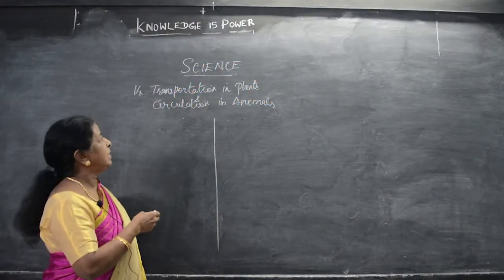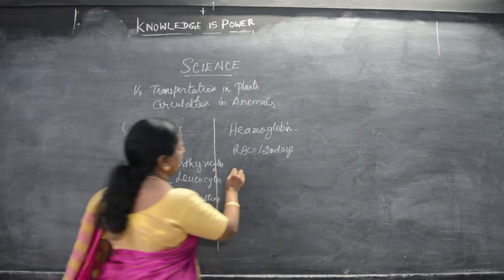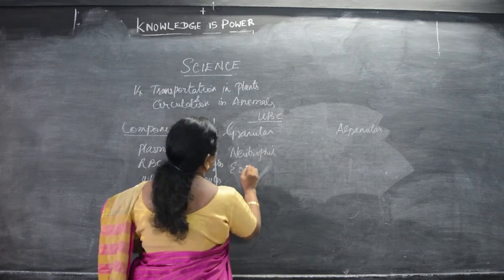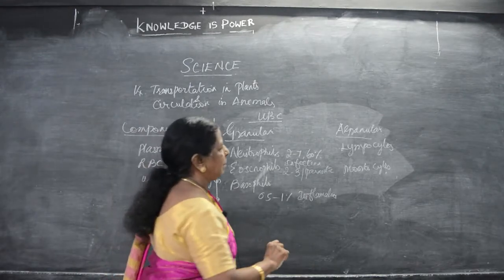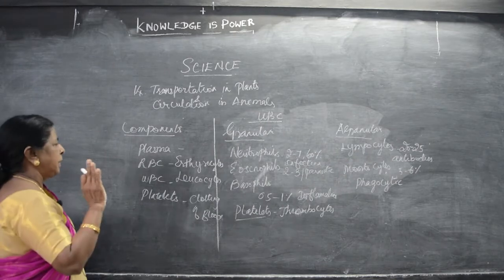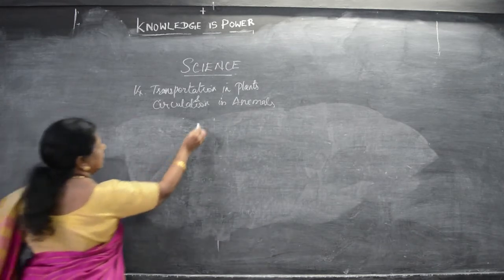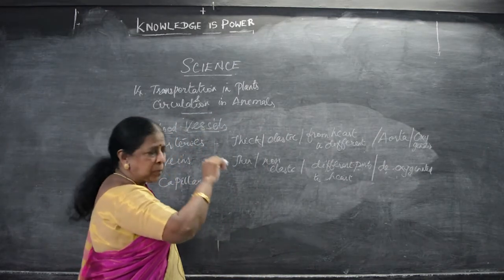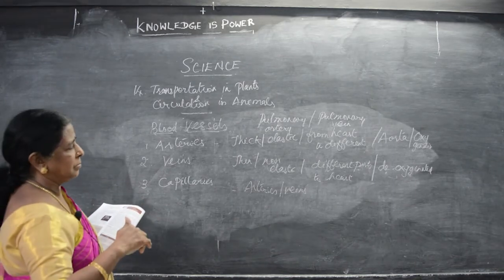X Std - Science 15 - Transportation & Circulation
Samacheer Kalvi